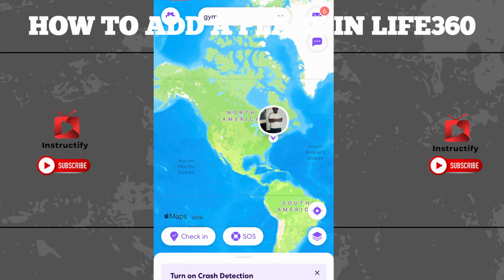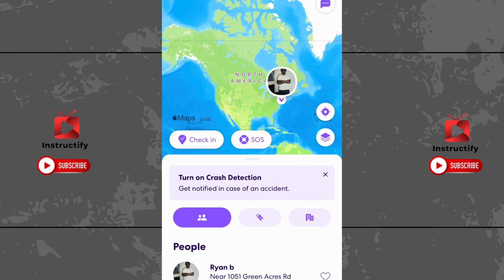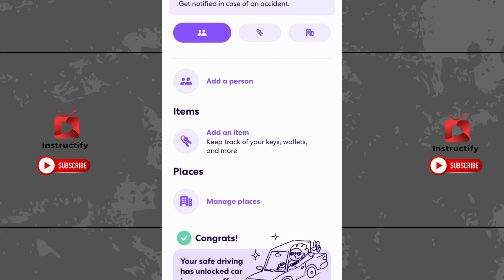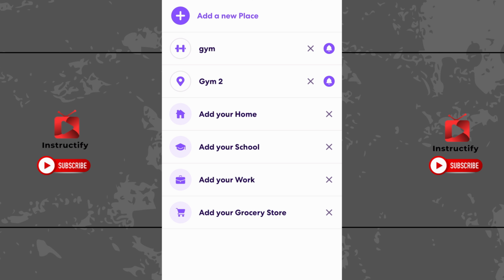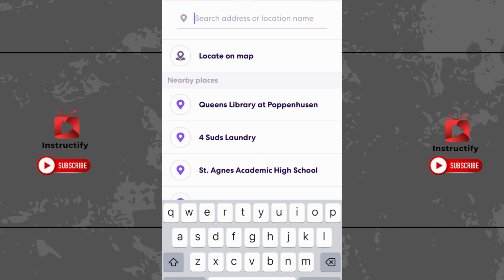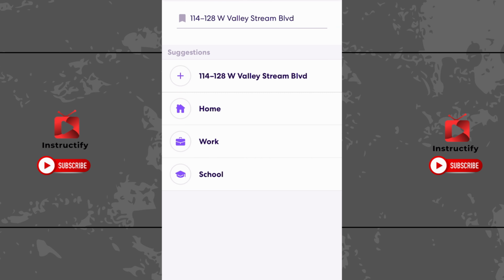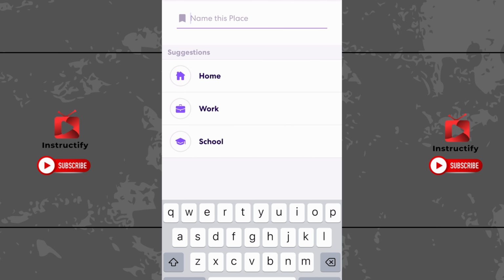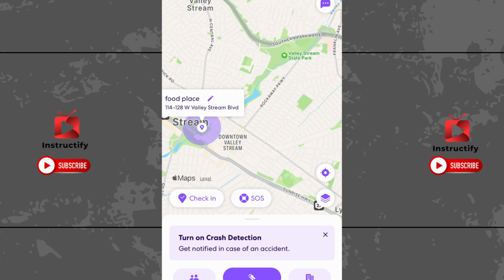How to Add a Place in Life360 (Set Up Alerts and Notifications) | Full Guide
Description: Want to easily track when family members arrive at or leave specific locations in Life360? In this full guide, I'll show you step-by-step how to add a Place in Life360 and set up alerts and notifications for these locations. Perfect for monitoring key places like home, school, or work! 📱

What You’ll Learn:

Adding a Place in Life360: A simple process to define locations you want to monitor.
Setting Up Alerts and Notifications: Customize alerts for arrivals and departures.
Tips for Managing Places and Notifications: Ensure your notifications are accurate and helpful.